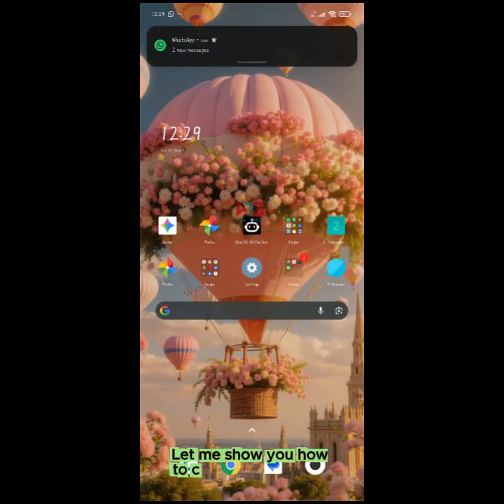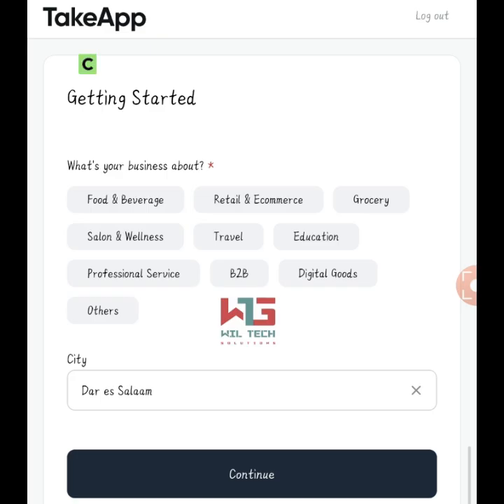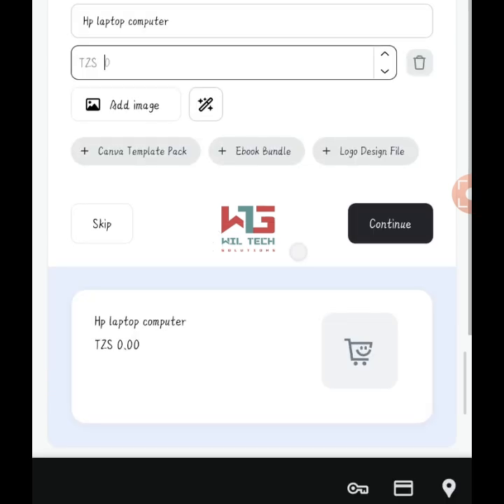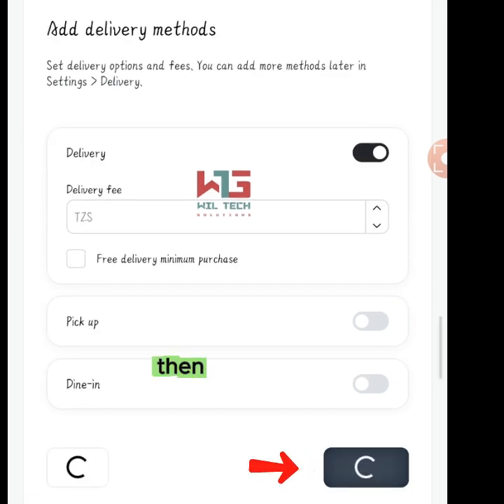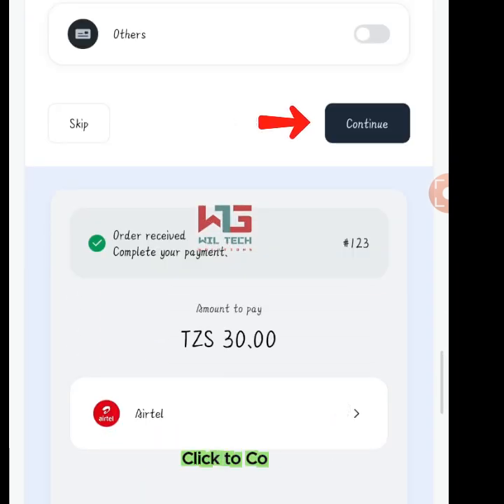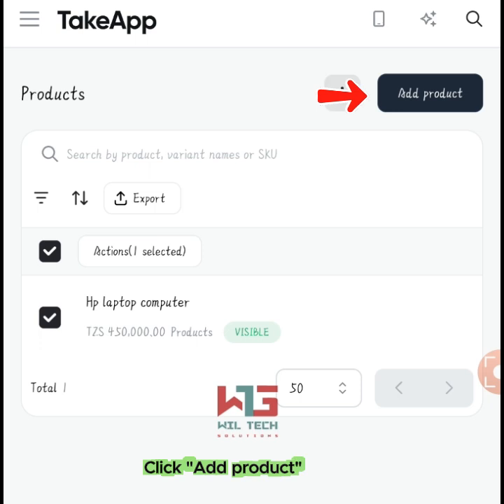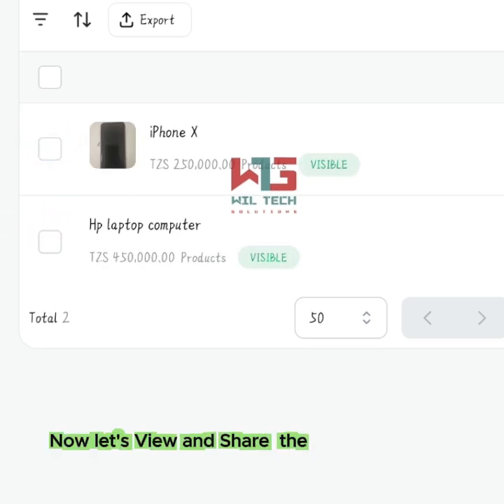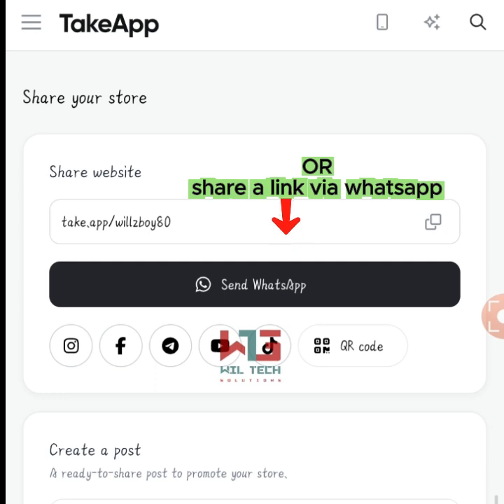How to create Whatsapp store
This video shows step by step process on how to create a WhatsApp Online Store using a Smartphone.